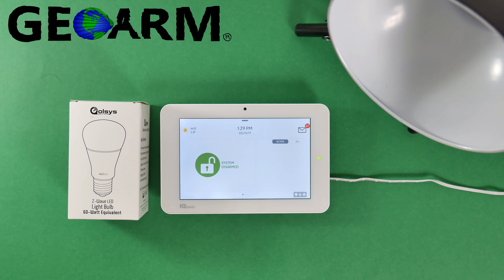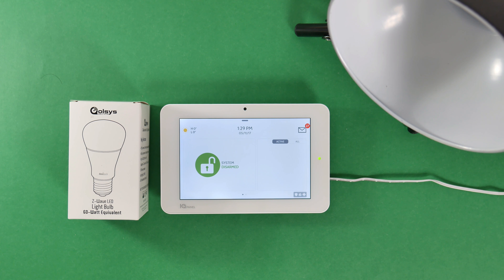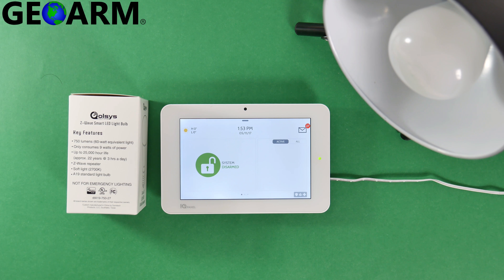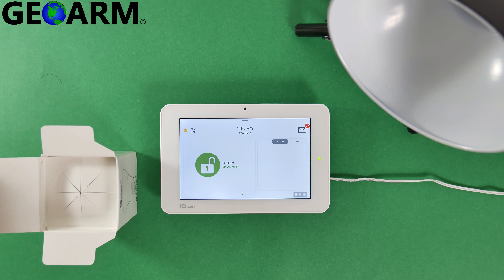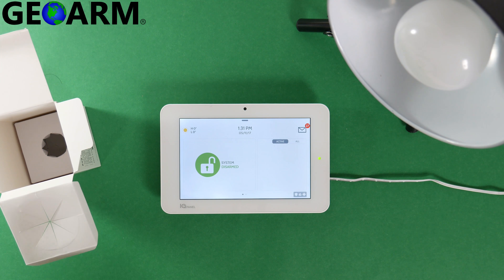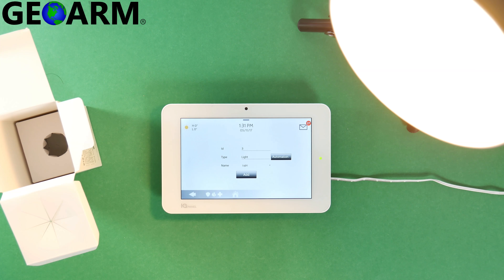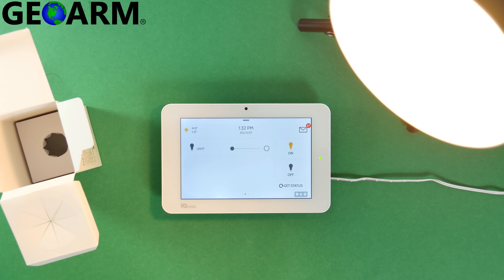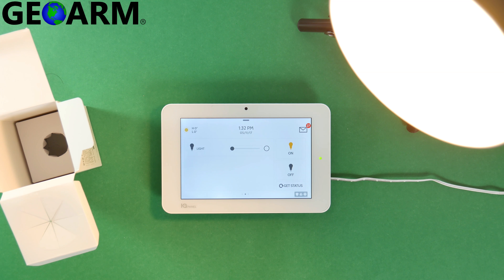Qolsys IQ LightBulb - IQ Panel 2 Programming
Here you will learn how to program a IQ Lightbulb (qz-2110-840) into the Qolsys IQ Panel 2 wireless security system. The IQ Panel 2 in addition to a top security system of 2017 also has teh ability to control z-wave home automation devices very easily. The IQ Lightbulb serves as a z-wave repeater which can help solidify your wireless mesh network. Make sure to activate Alarm.com interactive alarm monitoring so you can control your security and z-wave automation devices remotely using your smart phone.

Other Qolsys IQ Panel 2 How-to Videos